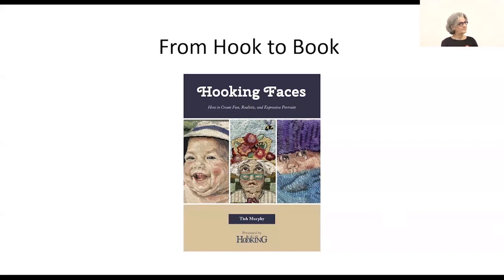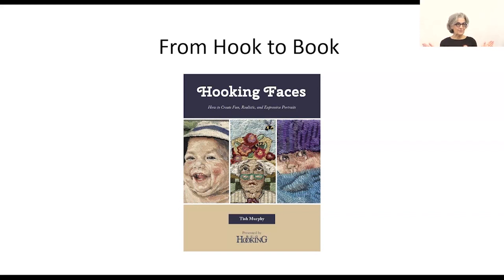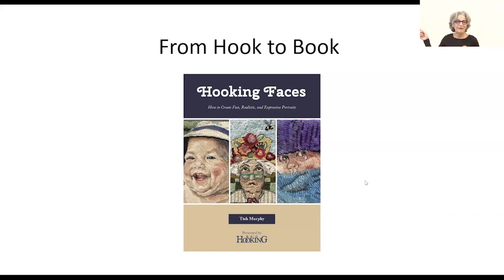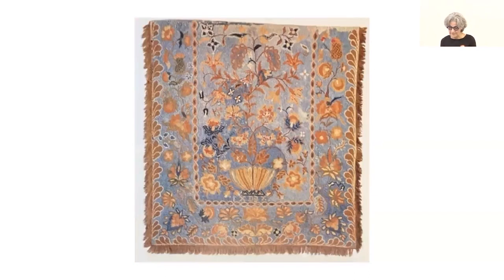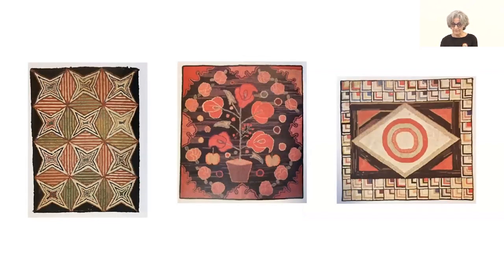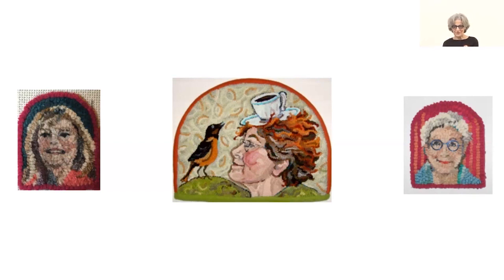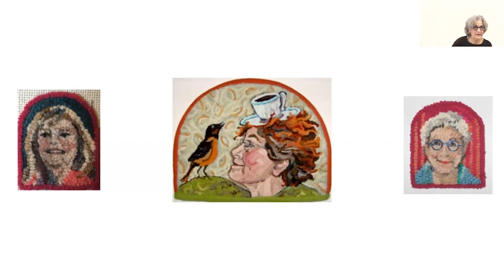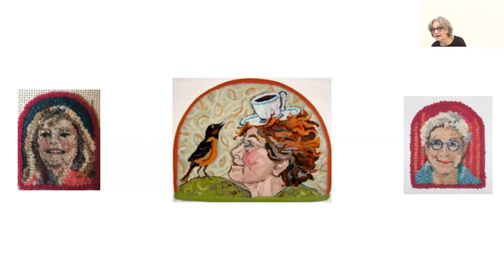Art Speaks: Hooking Faces with Tish Murphy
In September 2023, Textile Center was honored to welcome artist and author Tish Murphy for a discussion about her new book, Hooking Faces (Ampry Publishing, June 2023).

This engaging and information-filled guide to rug hooking portraits covers how to observe the subject in an analytical way, as well as time-tested fundamental principles that explain the process in detail. Hooking Faces is a book for everyone who wants to experience the great satisfaction of hooking a portrait.

Artist Bio:
Tish Murphy (she/her) has been rug hooking since the early 1980s and brings to her craft a lifetime of creating, grounded in her fine art and art history background.  She made her mark in the rug hooking world through her skill at hooking faces and ability to teach her techniques to others.